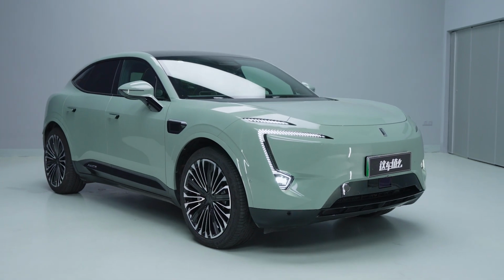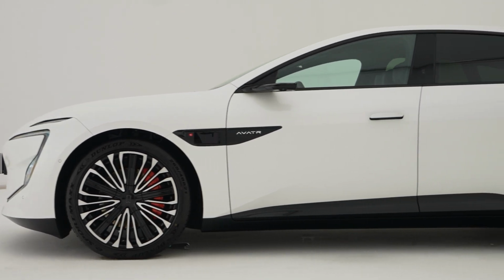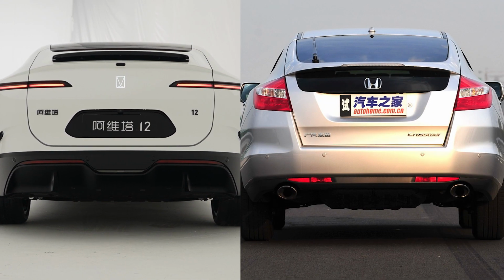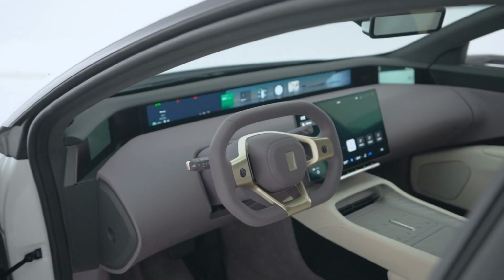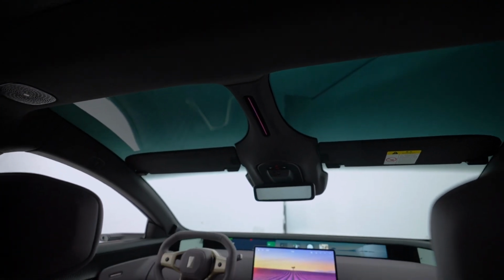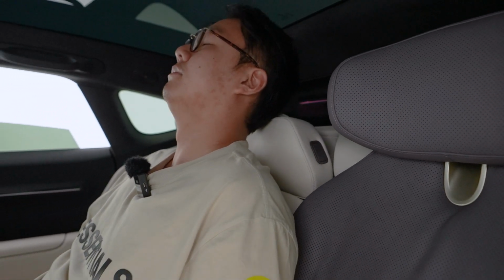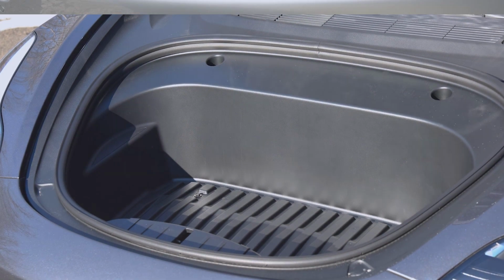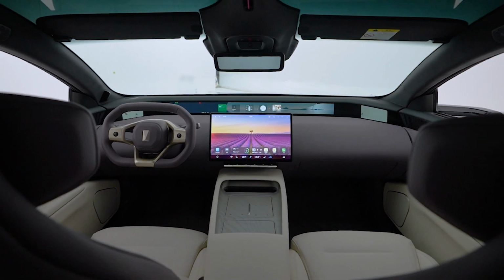It's not a Porsche or an AMG! Avatr 12 is unlike any other EV you've ever seen!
We have been saying that electrification will make cars dull and boring, but this Avatr 12, especially its design philosophy, will probably make you have something to look forward to in the era of homogenized electric vehicles.

Timecodes:
00:00 Avatr 12
00:59 A Novel Exterior
02:41 A Sci-fi Interior
04:50 An Unexpected Practicality
06:38 Conclusion

Here in MAD EV, we offer you interesting hands-on reviews on the latest electric vehicles and in-depth analyses of the Chinese EV market and industry.